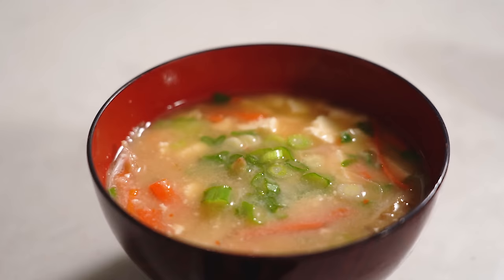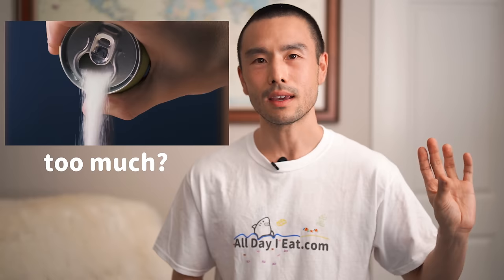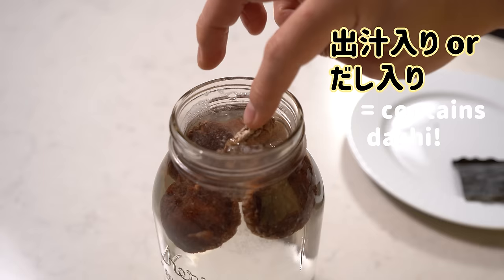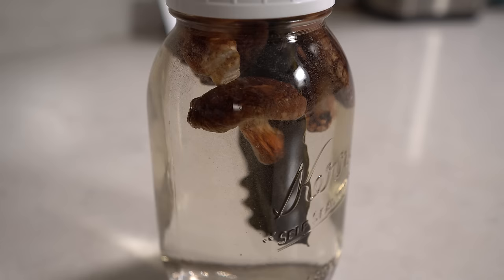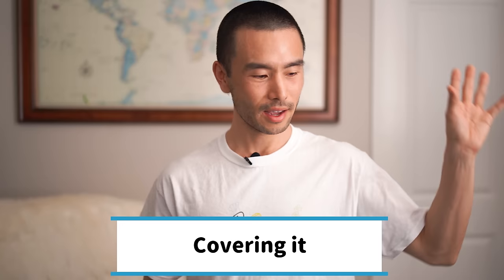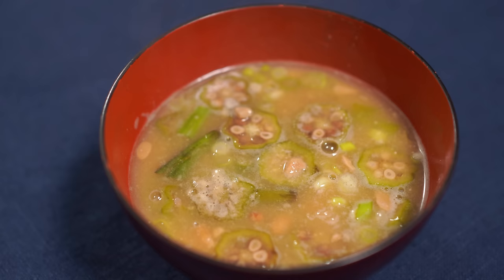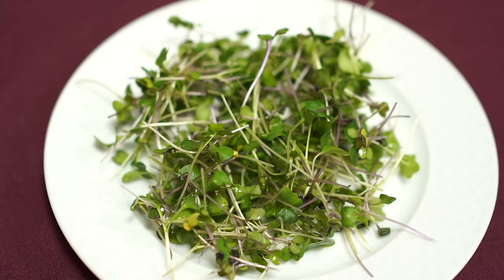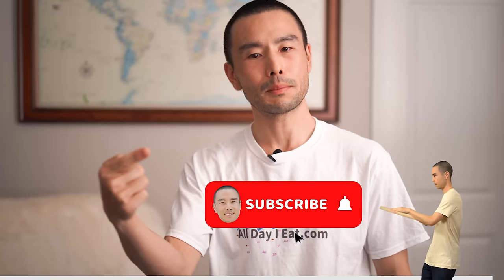Miso soup | 5 MISTAKES to avoid when making miso soup (with recipe)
enjoy a good miso soup with tofu? if so, perhaps in this video, you'll discover something new to help made your next small bowl THAT MUCH BETTER!

😛 as you may know,  miso soup is an essential part of a traditional japanese meal.  its one of the simplest and tastiest soups you can make.

as you finish watching the video, hopefully you'll know exactly what NOT to do next time you try making miso soup.

and if you're new here, make sure you check out the other videos i mentioned as part of this brand new first season of the plant based japanese kitchen.

🙄 did i miss anything? share your thoughts and feedback in the comments

LINKS
Getting started with plant based Japanese foods cookbook

Tofu Ryouri: Simple Japanese recipes to cook healthier at home cookbook

👉 japanese ingredients and cooking supplies

👨🍳 Tokuyama Training - Structured training programs to help guide you, step by step, in your Japanese cooking journey and more!

🎥🔪Equipment and Japanese ingredients used in my videos-